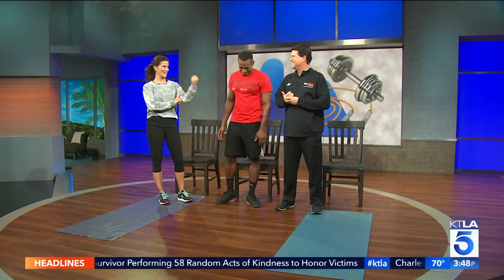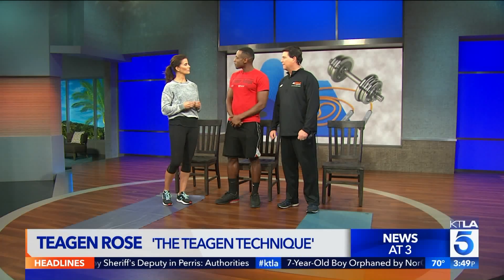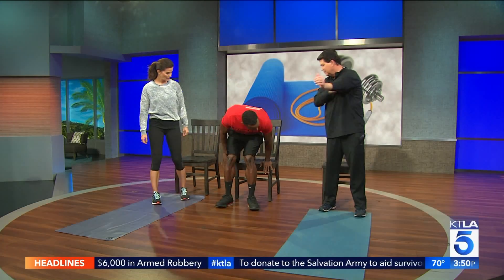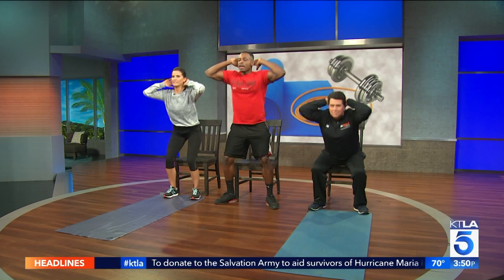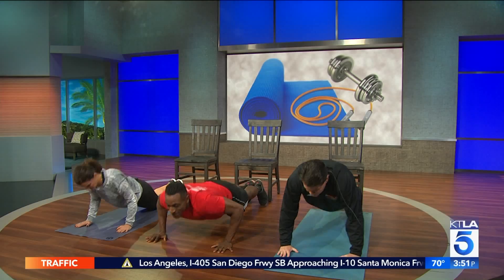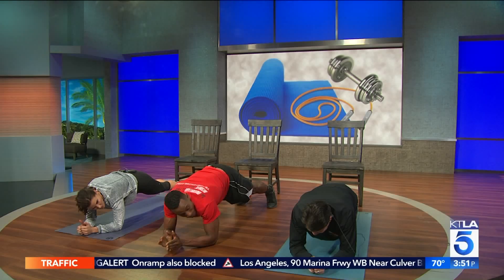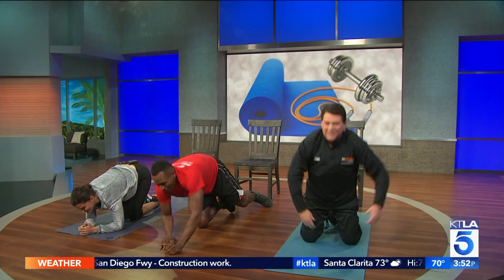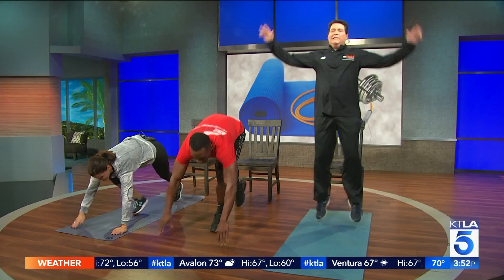Fitness Trainer Teagen Rose / Holiday Workouts At Home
Fitness Trainer Teagen Rose shows Glen Walker and Lu Parker some simple at home workout to get you through the holiday season. KTLA, LLC